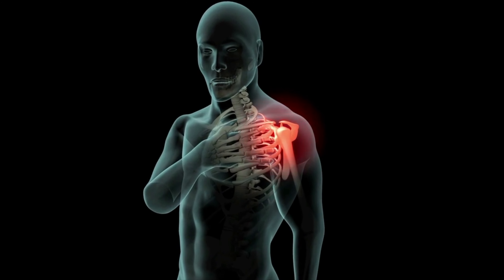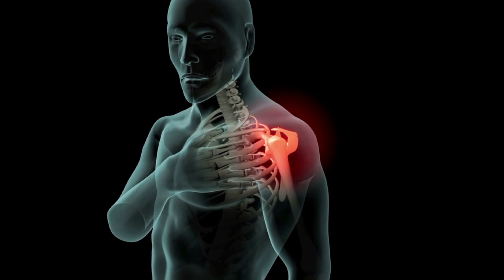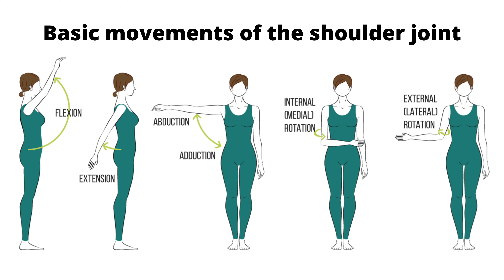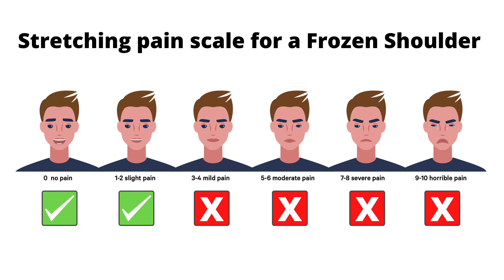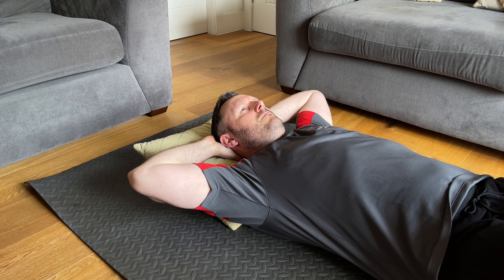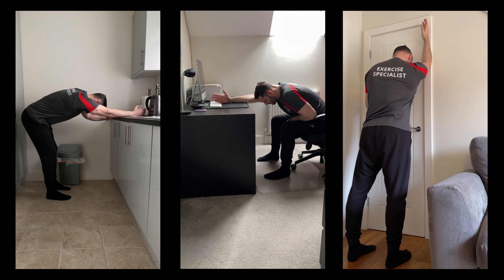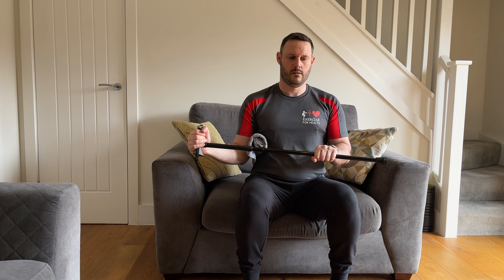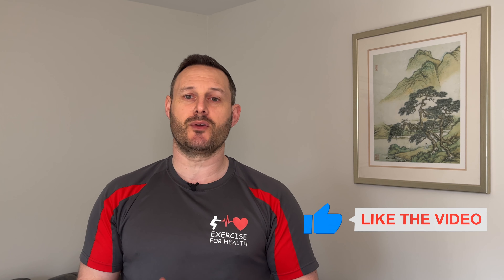Frozen Shoulder – 6 stretches and exercises to reduce pain and stiffness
WELCOME TO EXERCISE FOR HEALTH:
I’ve seen many clients that have trouble doing arm exercises due to their Frozen Shoulder (Adhesive Capsulitis). It tends to affect women more than men, in their 40’s, 50’s, 60’s and 70’s and can last for years causing a temporary disability.  This video explores 6 ways to help manage the pain and stiffness associated with this condition while it takes its course.
SUPPORT EXERCISE FOR HEALTH:
EXERCISE FOR HEALTH RECOMMENDATIONS + DISCLOSURE:
FOLLOW EXERCISE FOR HEALTH:
Images used:
Videos used:
Pro subscription at Canva